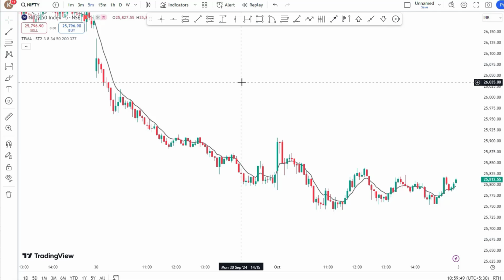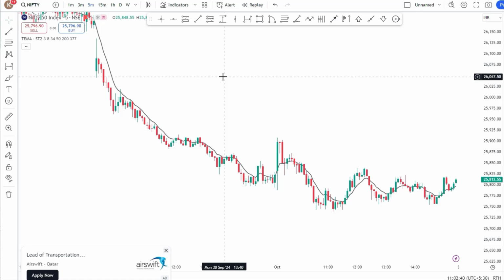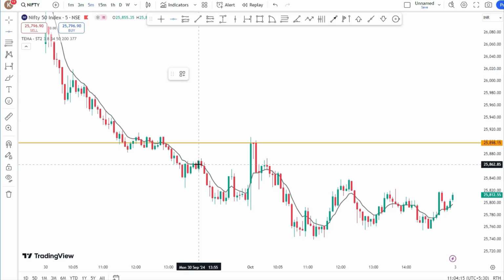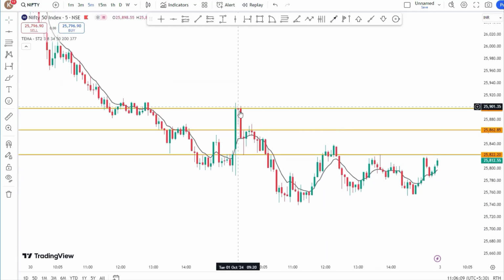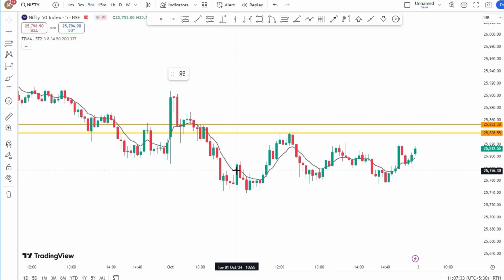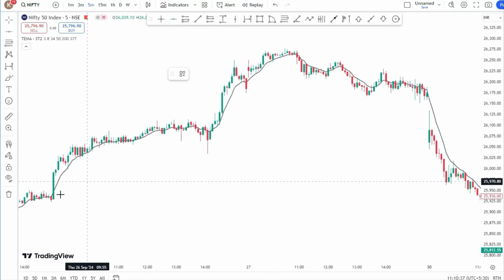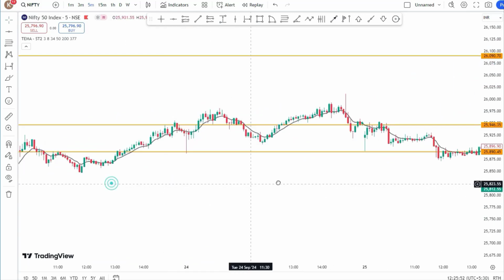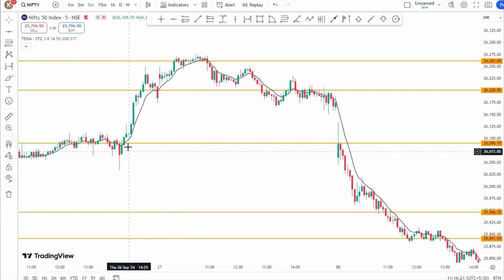Secret 8 EMA Crossover Strategy | Power of Moving Averages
We’d love to hear your thoughts, questions, and feedback in the comments section.

Viewers should always conduct their own due diligence, and anyone who wishes to apply the ideas contained in the video should not replace or substitute the services of trained professionals in any field, including but not limited to financial, medical, psychological, or legal matters. Candlesticks Hub and its producers do not take responsibility for any direct, indirect, implied, punitive, special, incidental, or consequential damages arising directly or indirectly as a result of any actions taken based on the video. Candlesticks Hub and its producers disclaim any claims of libel, slander, or any other legal claims of any kind.